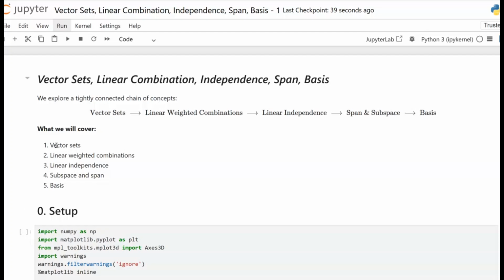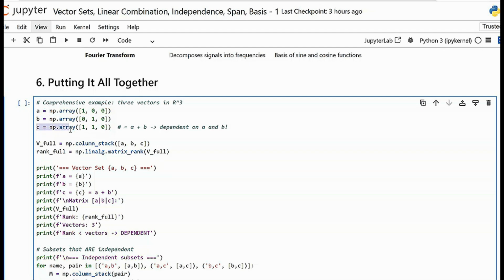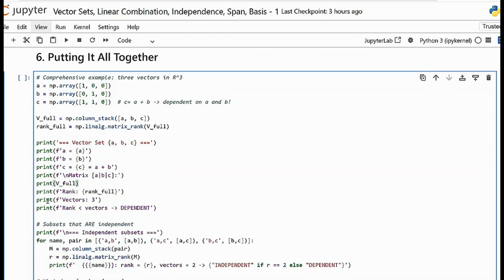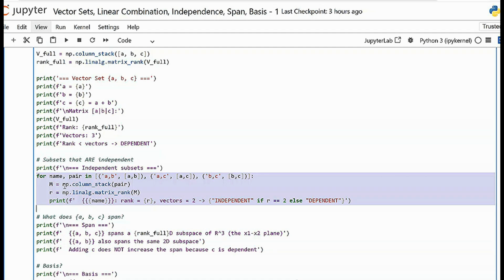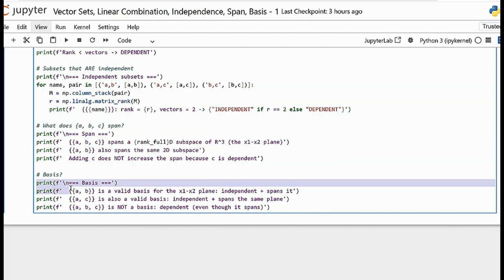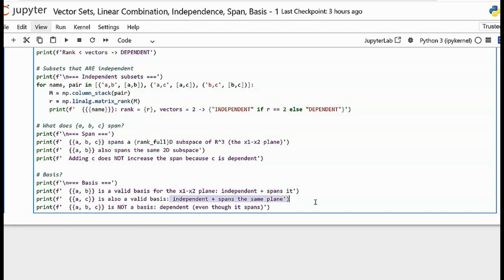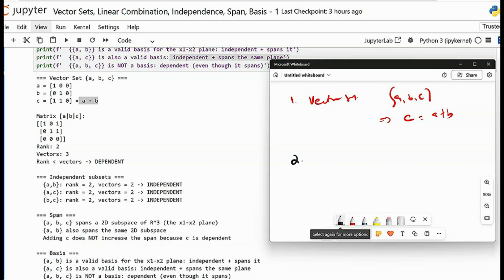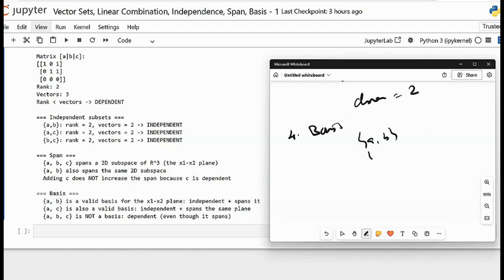Machine Learning Mathematics Ep 07 | Vector Set Complete Revision | Linear Algebra for AI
This comprehensive revision brings together everything you've learned about vectors. Perfect for interview preparation, exams, and reinforcing the core concepts before moving into matrices and advanced linear algebra.

📌 Complete Revision:

Vectors
Vector Set
Linear Weighted Combinations
Linear Independence
Subspace & Span
Basis of Vector Space

Perfect for:
✅ Beginners
✅ Data Science Students
✅ AI Engineers
✅ Machine Learning Interviews